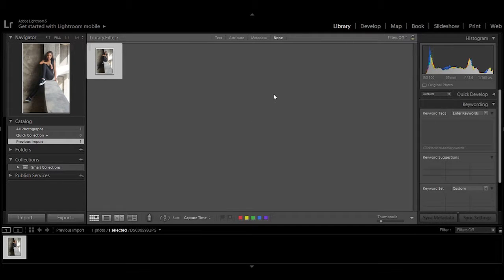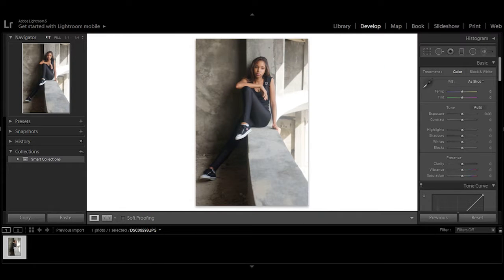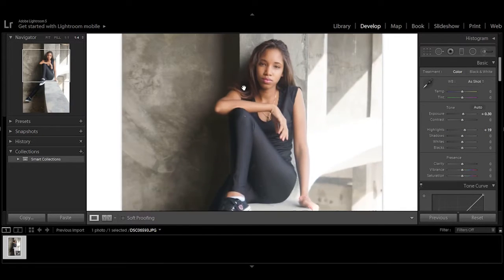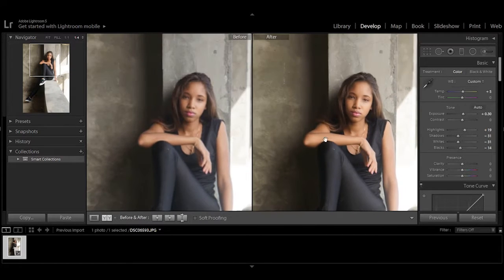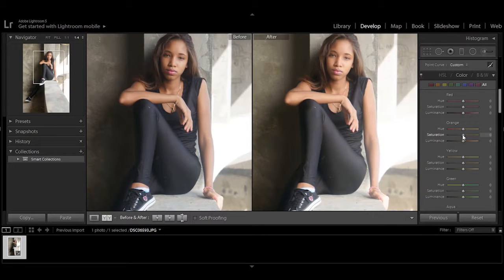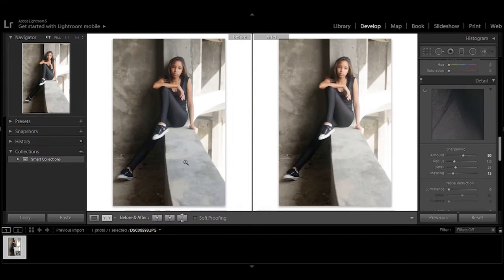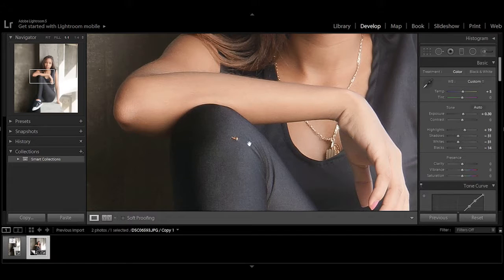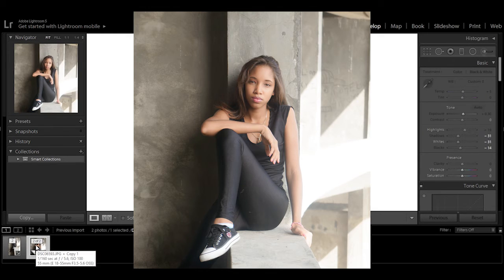Quick photo edit using Adobe photoshop lightroom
In this video i will be showing you guys how to quickly edit your photos using adobe lightroom.